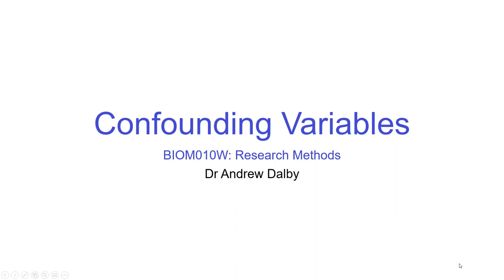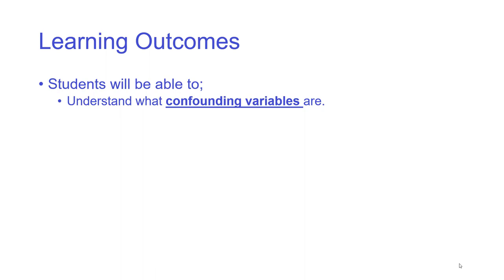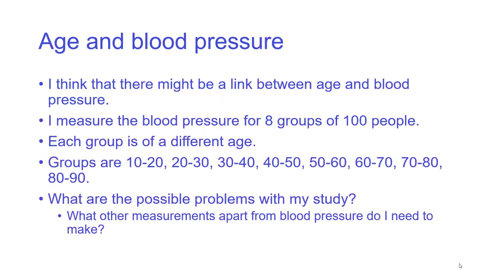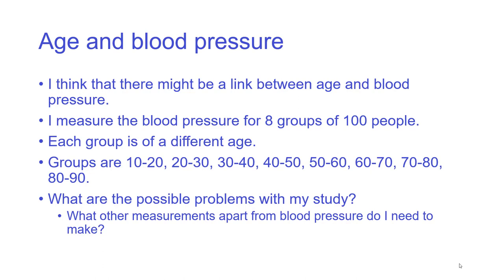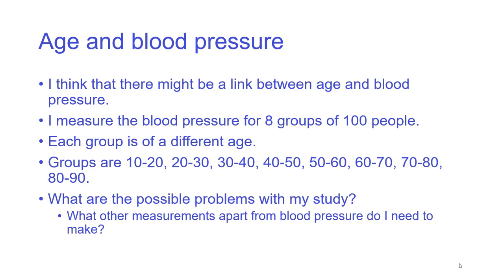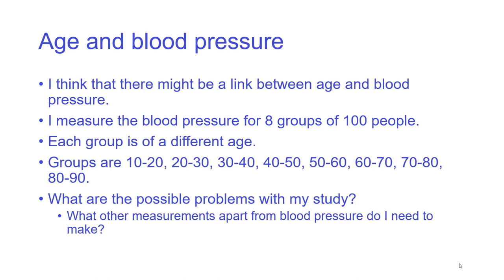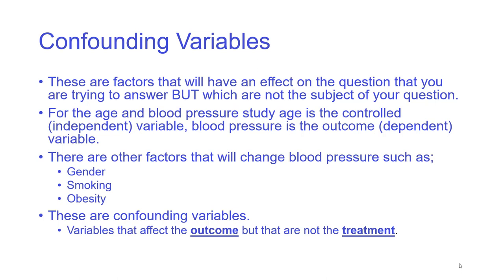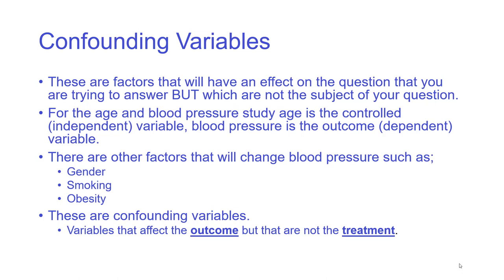Confounding Variables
This short video describes confounding variables and explains their significance.